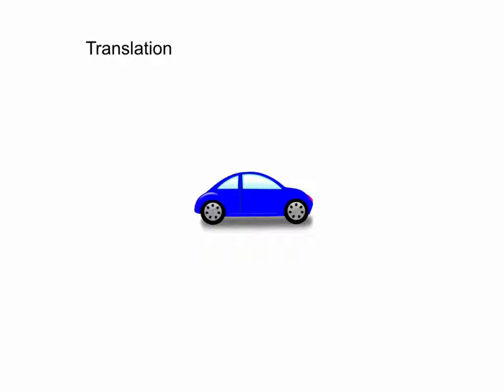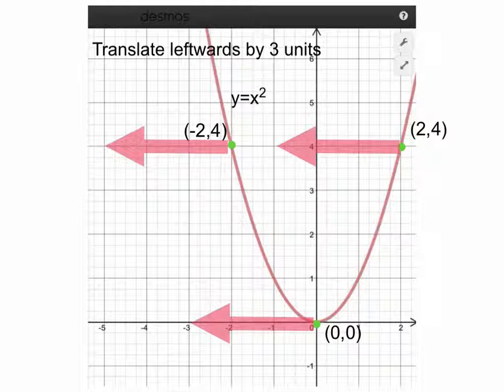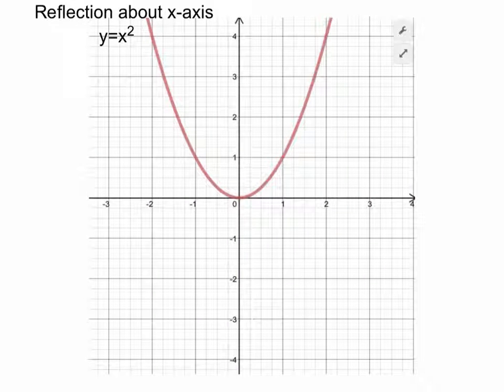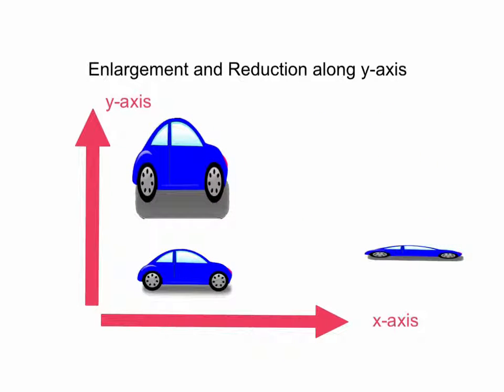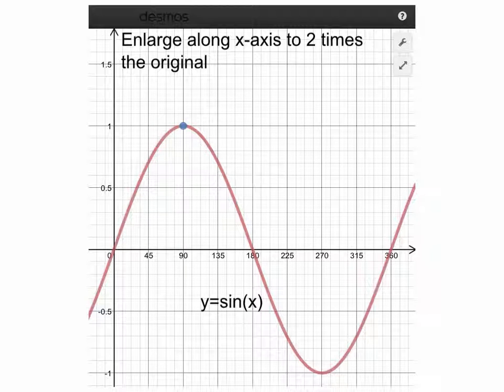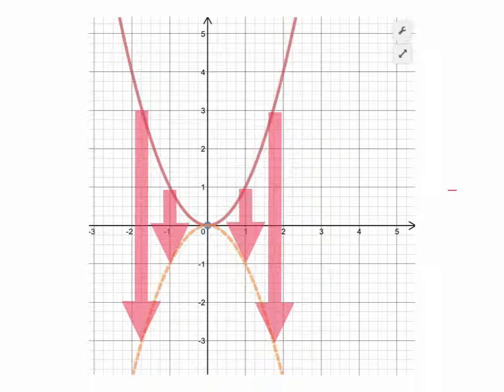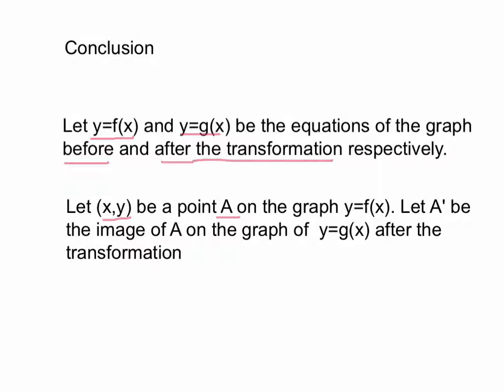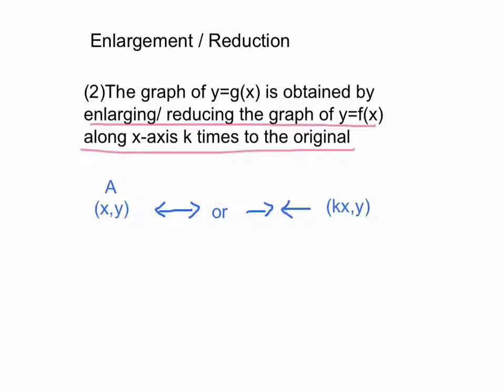Ch. 8 Transformation of Functions Draft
Ch. 8 Transformation of Functions Pre-Study Video